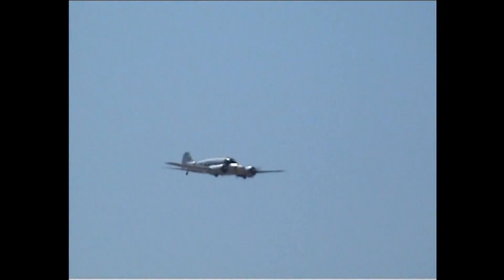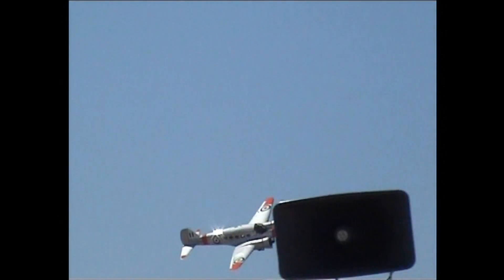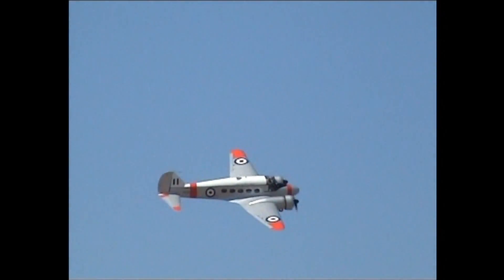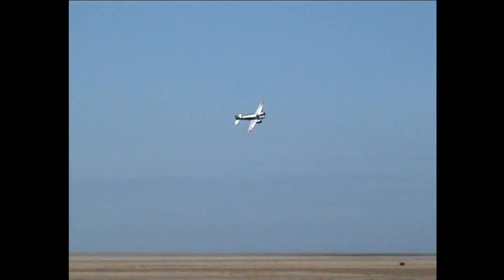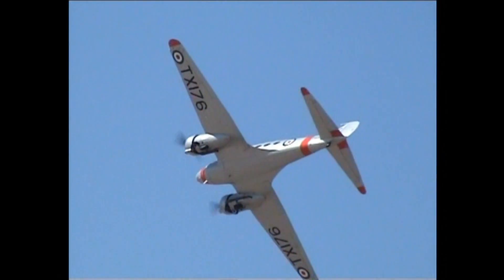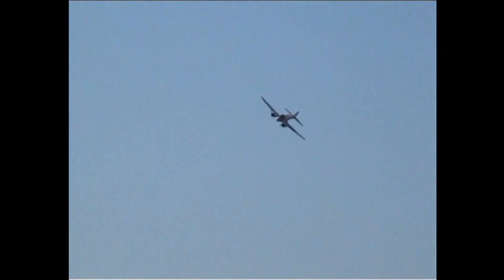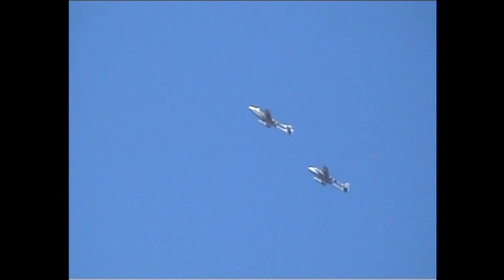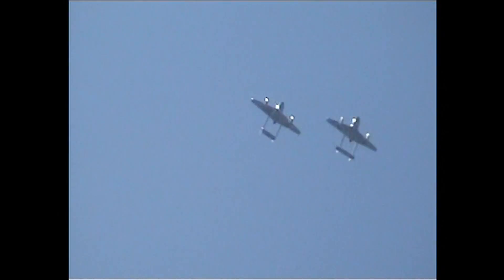Avro anson and Royal Norwegian Air Force Historic Squadron